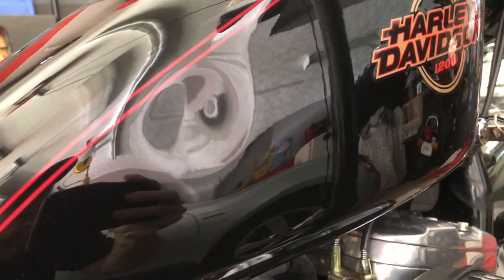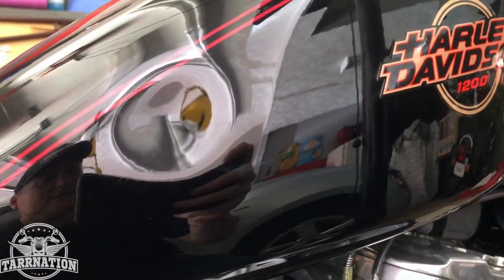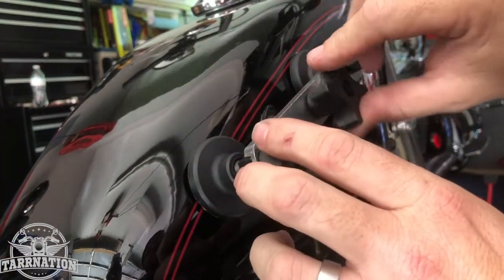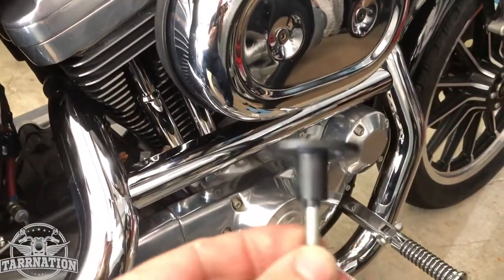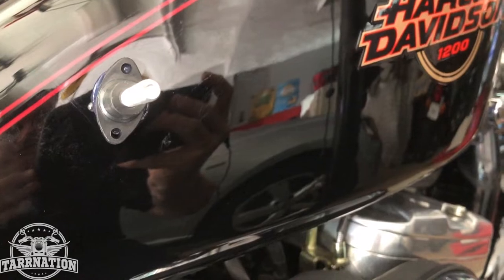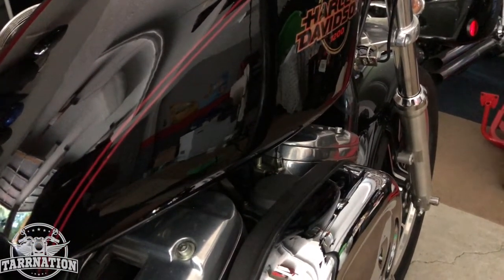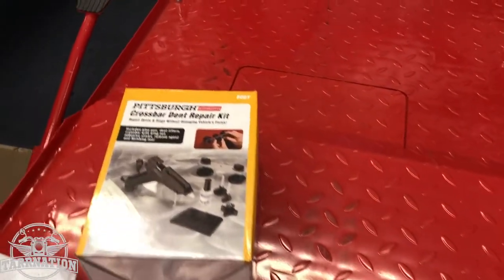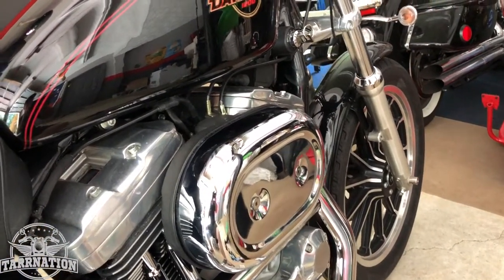Harbor Freight dent repair kit